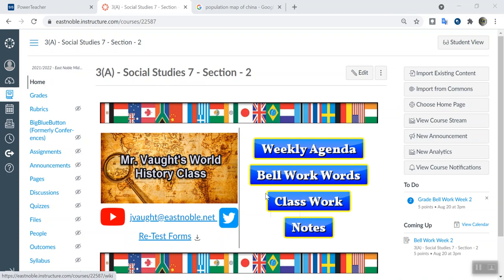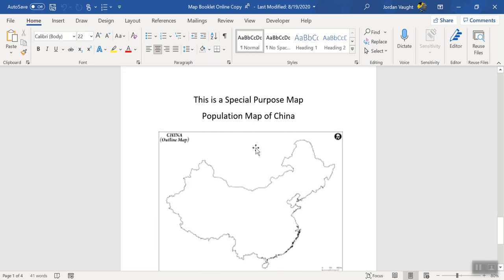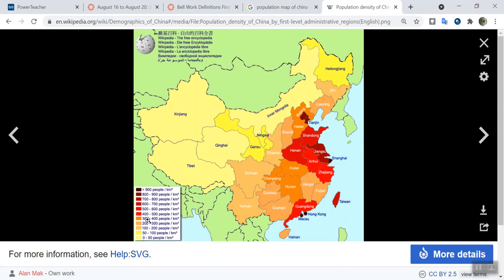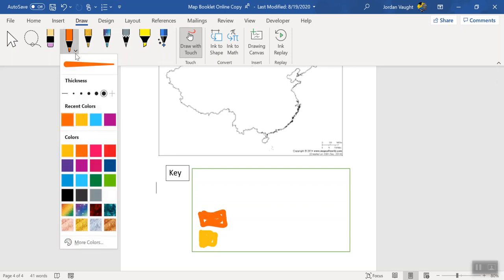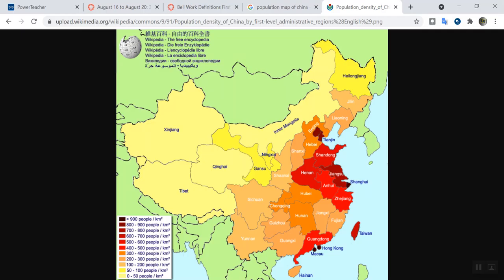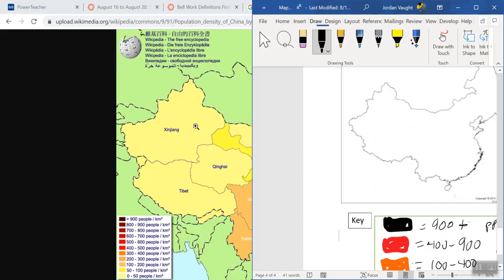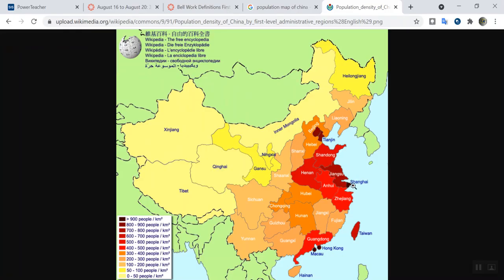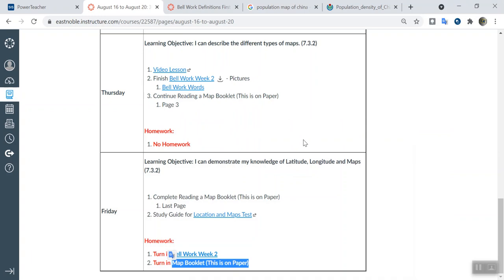Mr. Vaught's class lesson for August 20th, 2021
In this video I finish the Map Notes that we have been working on.